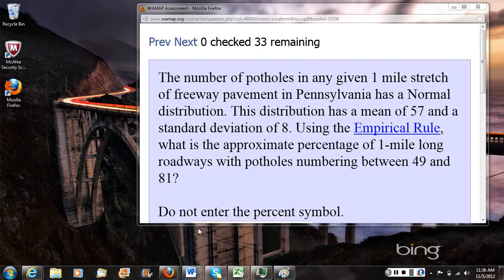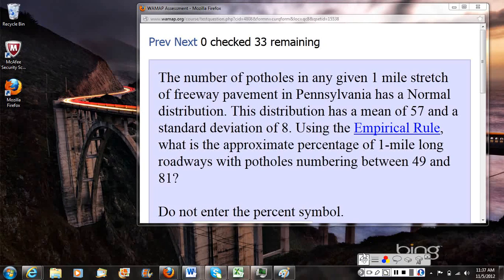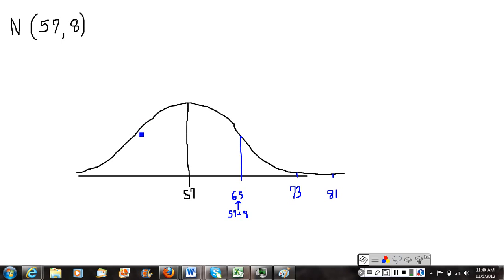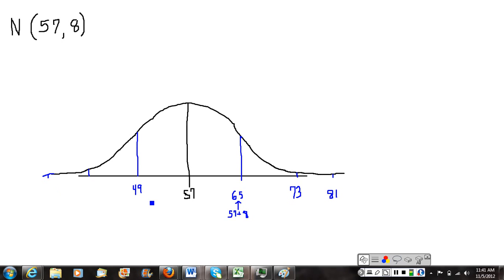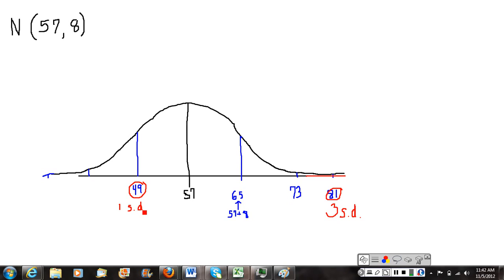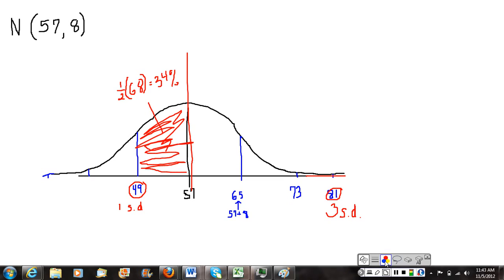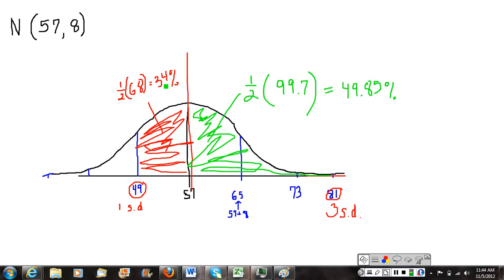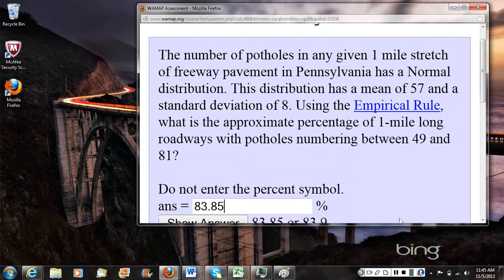Normal Empirical Rule (hard 1)